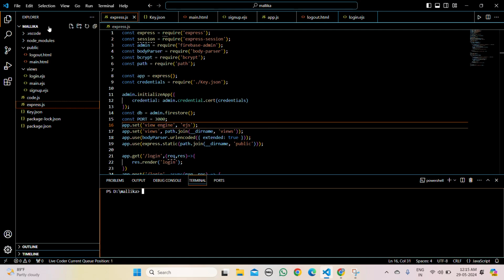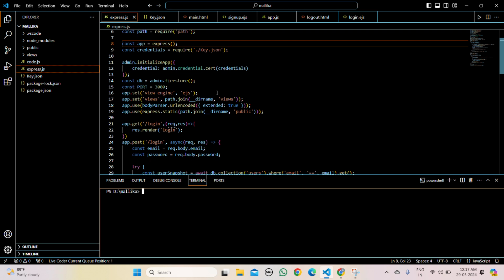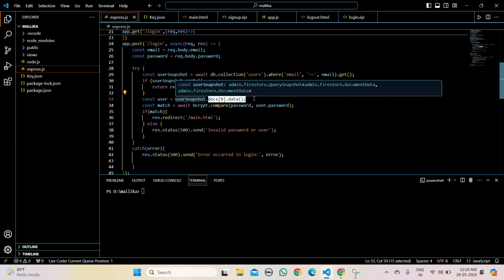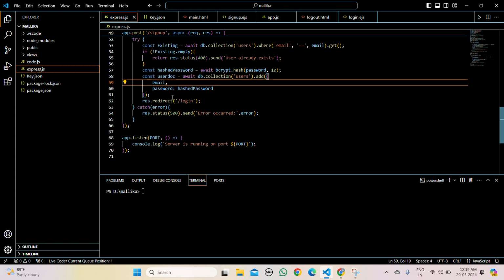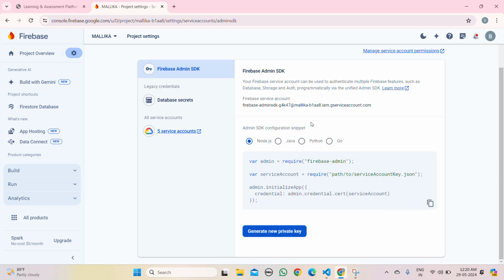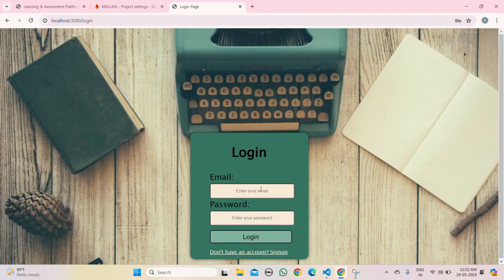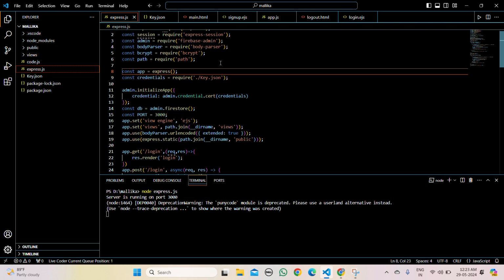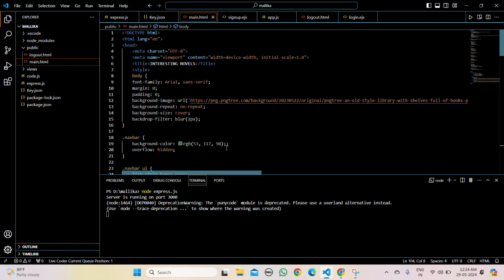Creating an application using express.js for the server and firestore database.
process:
1.--Import Required Modules.
2.--Initialize Express and Firebase
Initialize App and Firebase:
Create an Express app instance.
Load Firebase credentials and initialize Firebase admin with those credentials.
Initialize Firestore database instance.
3.--Set the port number.
Configure EJS as the view engine and set the views directory.
Use body-parser to parse URL-encoded bodies.
Serve static files from the 'public' directory.
4.--defining a login route.
5.--Retrieve email and password from the request body.
Check if a user with the provided email exists in Firestore.
If the user exists, compare the provided password with the stored hashed password
 using bcrypt.
If the password matches, redirect to /main.html; otherwise, send an error message.
6.--defining a signup route.
7.--Retrieve email and password from the request body.
Check if a user with the provided email already exists in Firestore.
If the user does not exist, hash the password using bcrypt and save the new user document in Firestore.
After successfully creating the user, redirect to the login page.
8.--Start the Express server and have it listen on the specified port.